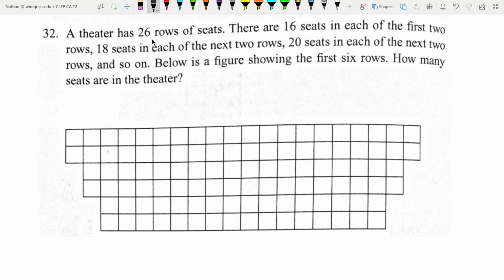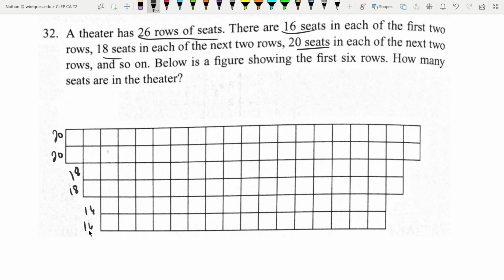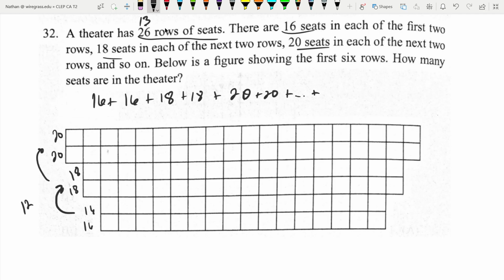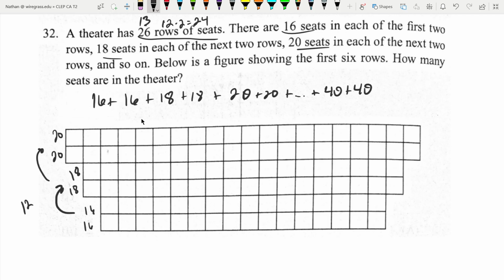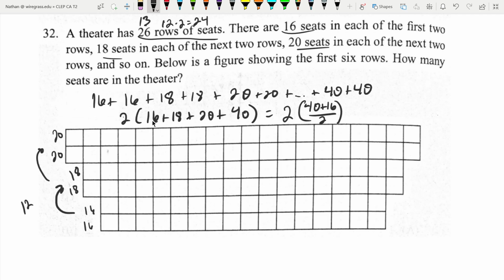Arithmetic Series (CLEP College Algebra T2 #32)